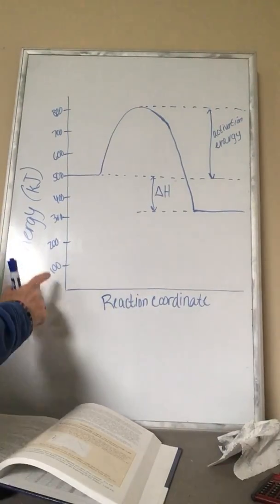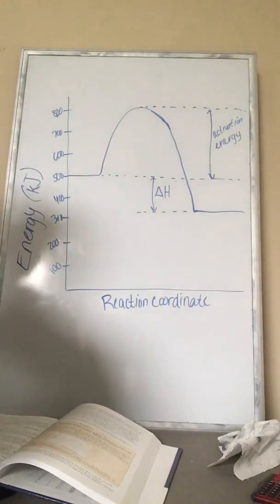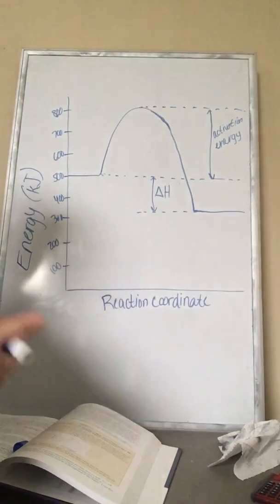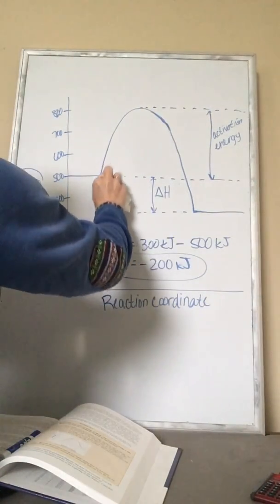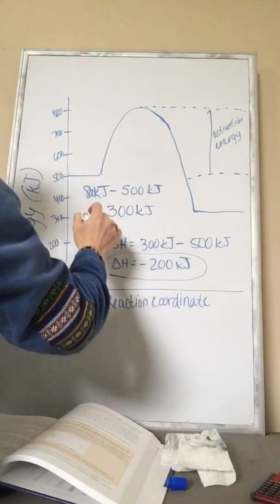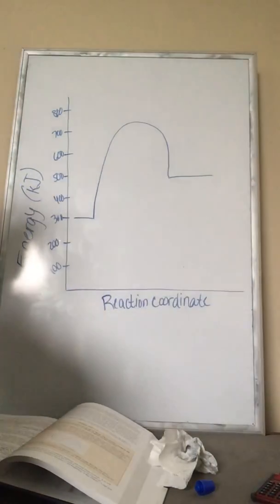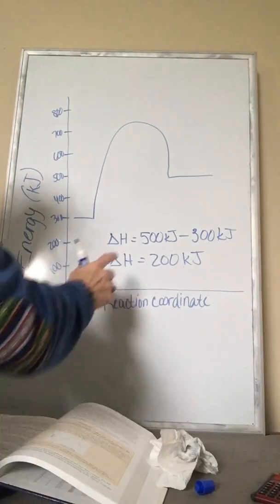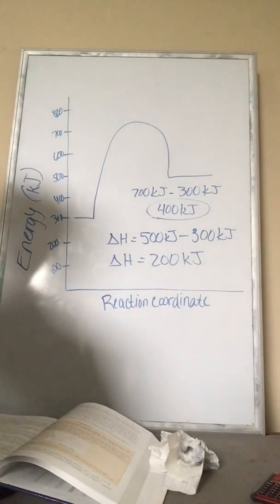Chemistry Chapter 14 video 6/8